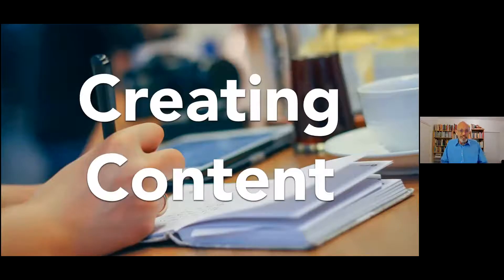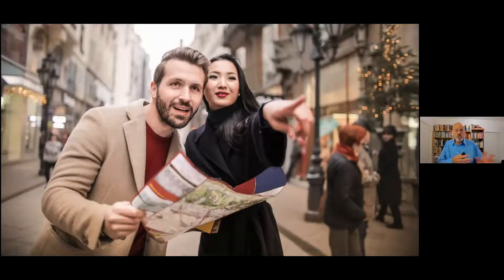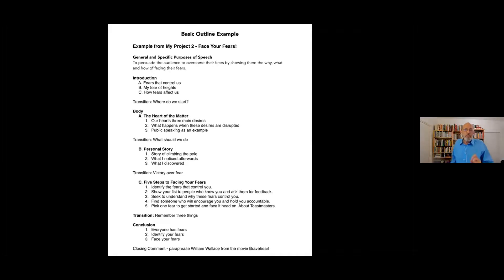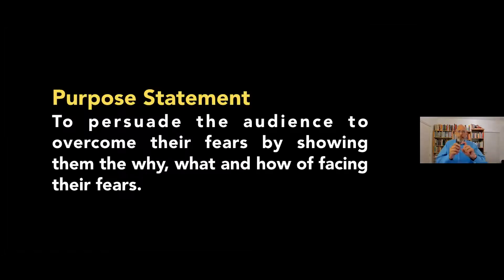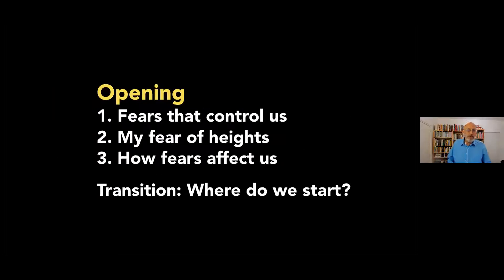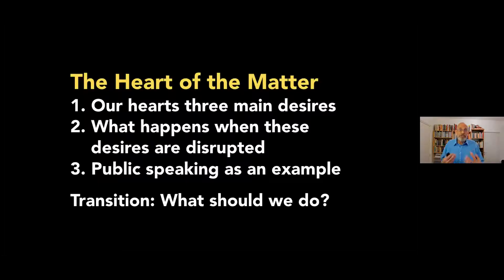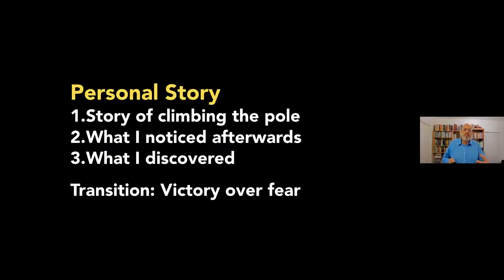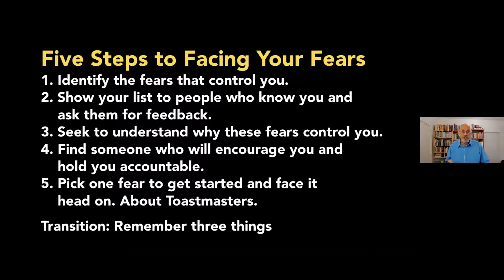The Writing Process - Making Your Outline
This is the fourth part of a Zoom training series William is doing on writing, practicing, and delivering speeches with those he's mentoring in the club. In this training, he shared about making an outline, the first step in the writing process. The training is 13-minutes then there is an 8-minute Q&A.